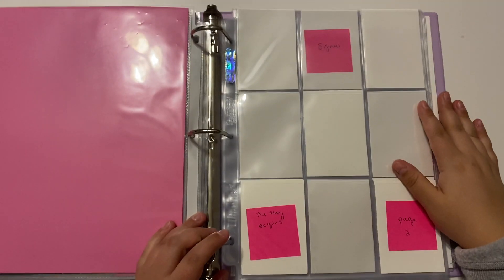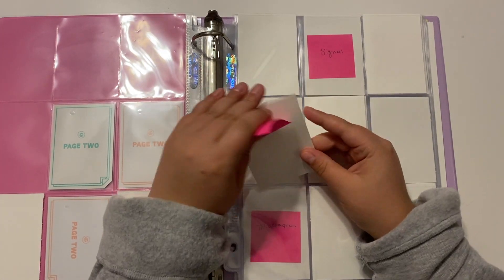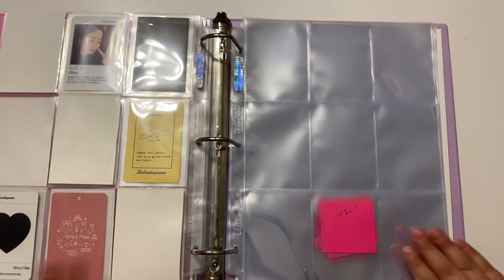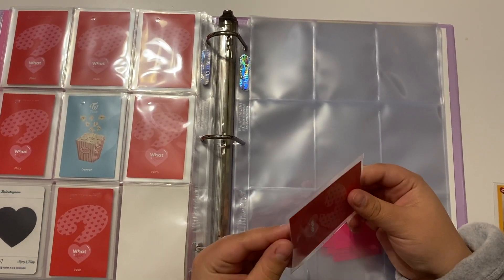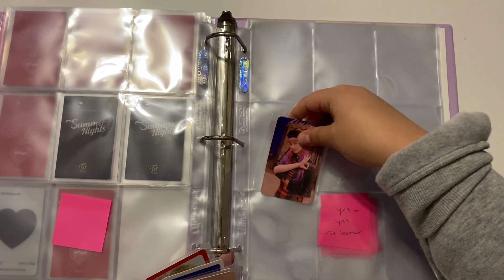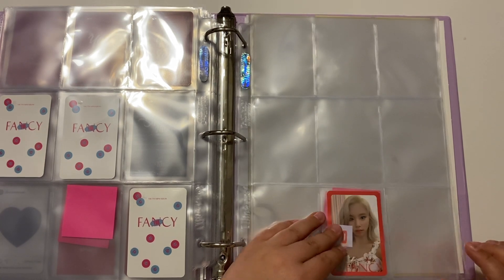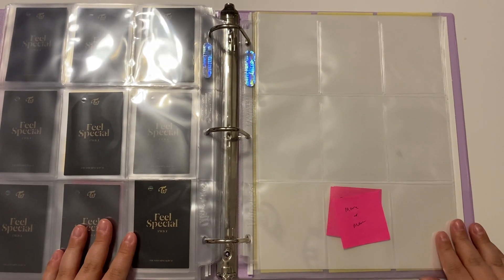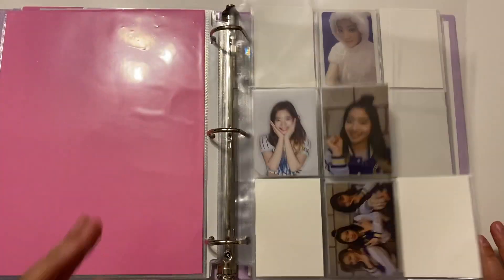Starting My Twice Photocard Collection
*•.¸♡ open me !

hey guys! here's my part two of putting away my photocards! This time it's all Twice! I'm super excited to be starting a new girl group collection! Enjoy the video!

xoxo
- Cammi